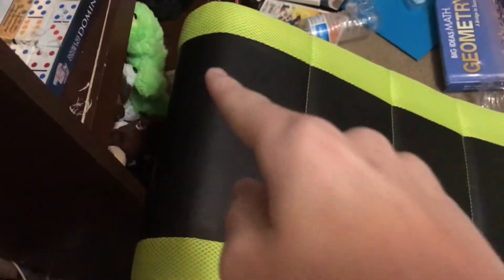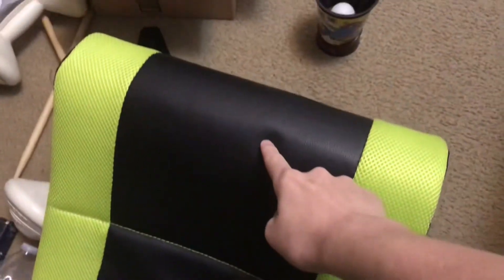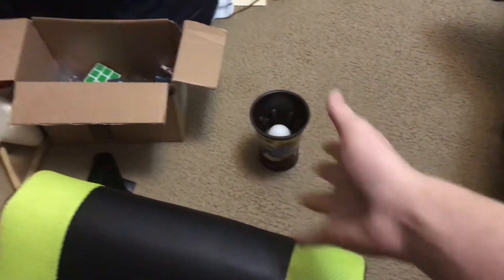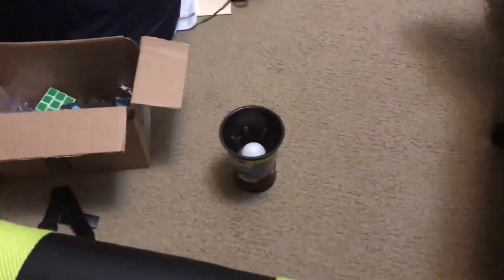Chair Ramp Ping Pong Shot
Bunch: @ChrisLeeTrickShots